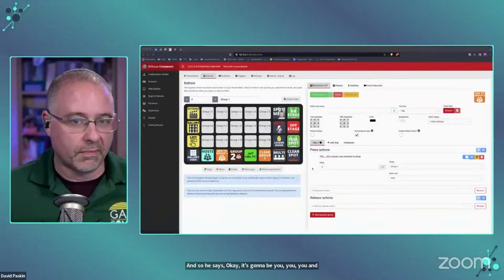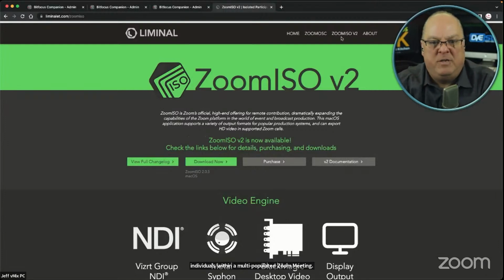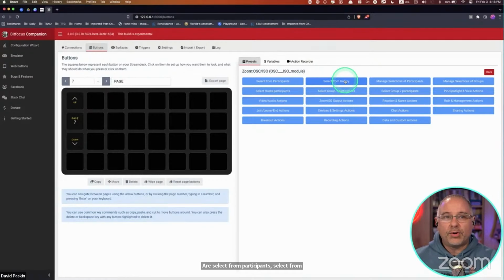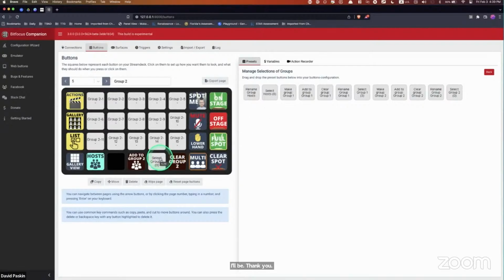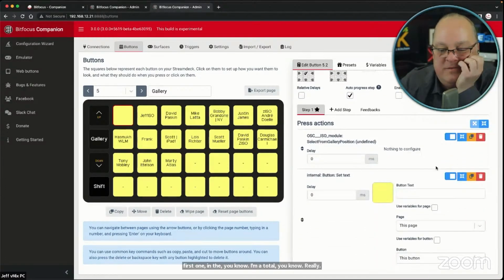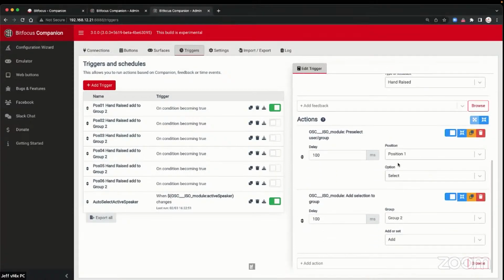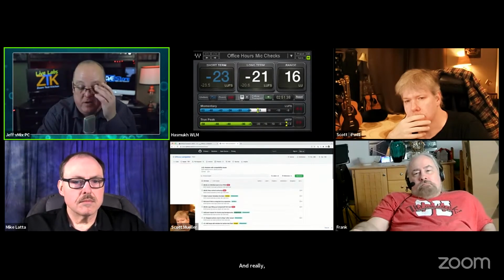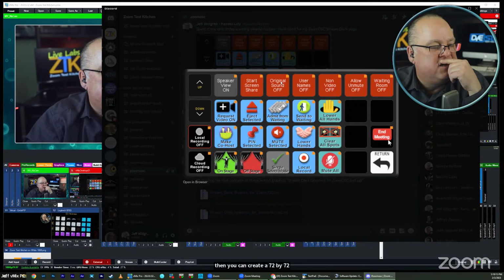Zoom Test Kitchen - 2/3/2023